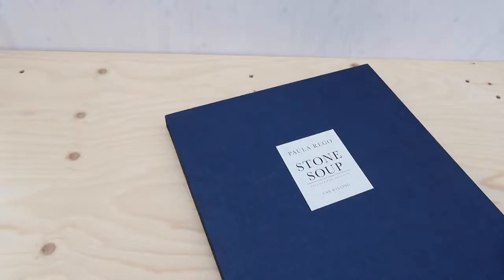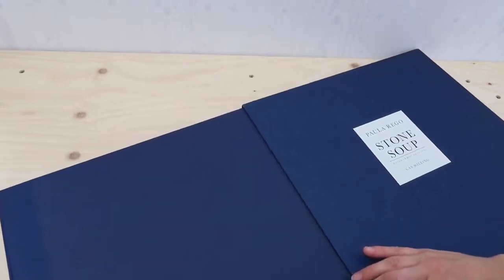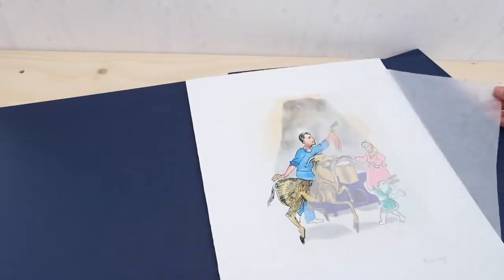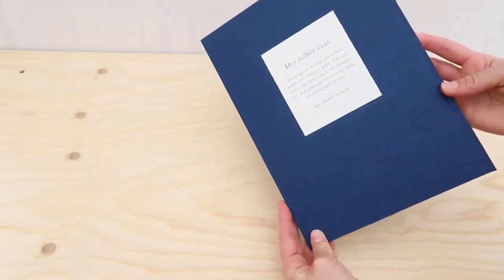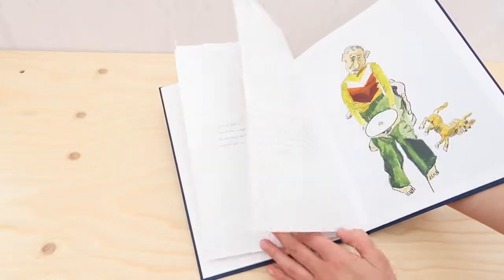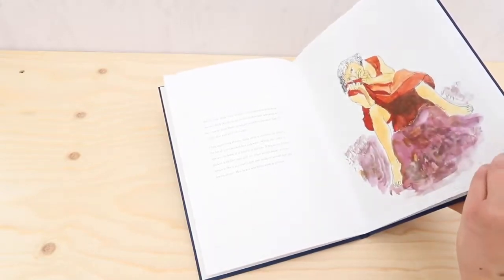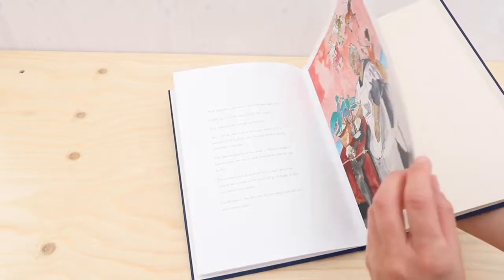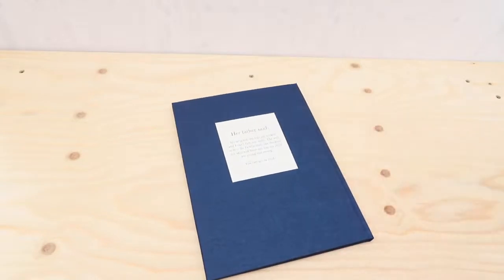Paula Rego 'Stone Soup' Artist's Book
Full of the macabre touches and dark humour that have contributed to Paula Rego’s reputation, 'Stone Soup' is a new version of the traditional Portuguese folktale by her daughter, the designer and writer Cas Willing.

The fable has existed in numerous incarnations for centuries. In contrast to many others, the wily protagonist in this version is female. We follow the efforts of a young female traveller in her attempt to save herself from starvation. She persuades suspicious townspeople to supply her with food for her mysterious Stone Soup. This is a tale typically read to children to encourage cooperation in times of scarcity. Thirteen watercolour and ink paintings are reproduced here, bringing together Rego’s expressive cast of figures amidst their troubled landscape.

The de luxe edition consists of 75 signed and numbered copies, and has been bound by The Fine Book Bindery. Each copy is slipcased and also accompanied by a signed original etching with aquatint, Adjusting the Recipe.